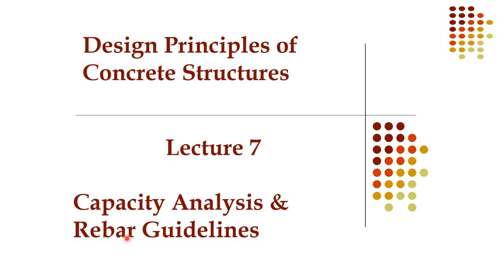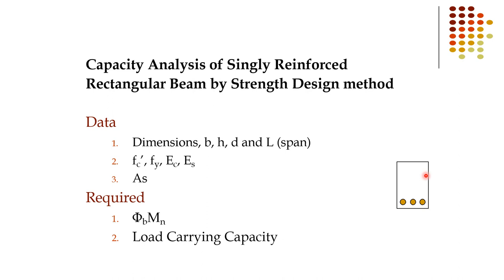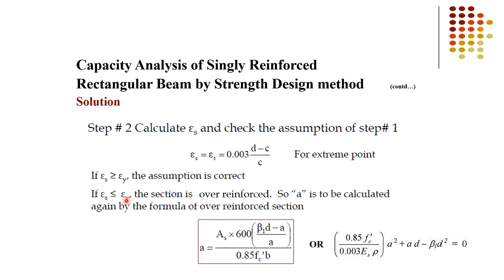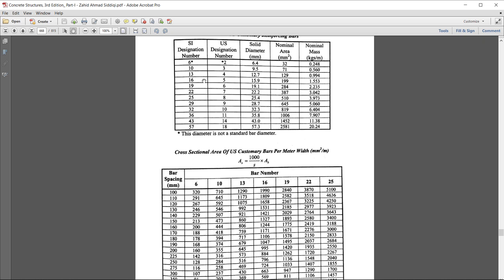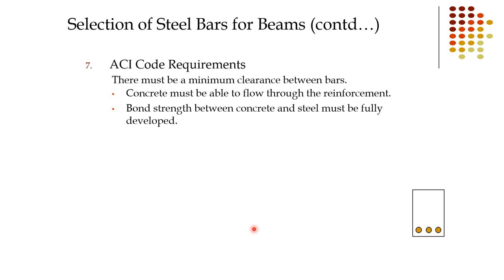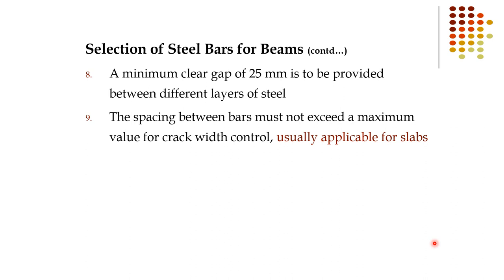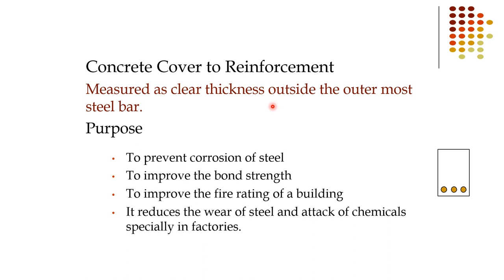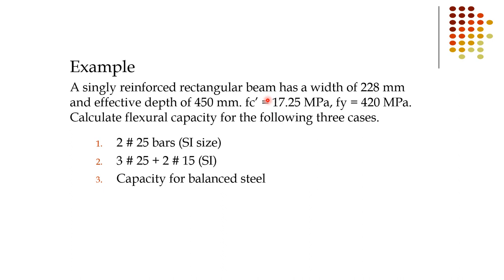Lecture 7 Beam Capacity Analysis & Rebar Guidelines, beam detailing | Part 1 [Concrete Structures]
In this lecture, I have discussed about the beam capacity analysis derivation of under reinforced and over reinforced sections.

Selection of Steel Bars for Beams

When different diameters are selected the maximum difference can be a gap of one size.
Minimum number of bars must be at least two, one in each corner.
Always Place the steel symmetrically.
Preferably steel may be placed in a single layer but it is allowed to use 2 to 3 layers.
Selected sizes should be easily available in market
Small diameter (as far as possible) bars are easy to cut and bend and place.
There must be a minimum clearance between bars.Concrete must be able to flow through the reinforcement.
Bond strength between concrete and steel must be fully developed.

Minimum spacing must be lesser of the following
Nominal diameter of bars
25mm in beams & 40mm in columns
1.33 times the maximum size of aggregate used.

A minimum clear gap of 25 mm is to be provided between different layers of steel

The spacing between bars must not exceed a maximum value for crack width control, usually applicable for slabs

What is Detailing of beam
Deciding diameter of bars
Deciding no. of bars
Deciding location of bent-up and curtailment of bars
Making sketches of reinforcements.

Concrete Cover to Reinforcement

Measured as clear thickness outside the outer most steel bar.

Purpose
To prevent corrosion of steel
To improve the bond strength
To improve the fire rating of a building
It reduces the wear of steel and attack of chemicals specially in factories.

1-Download Book & Software material.